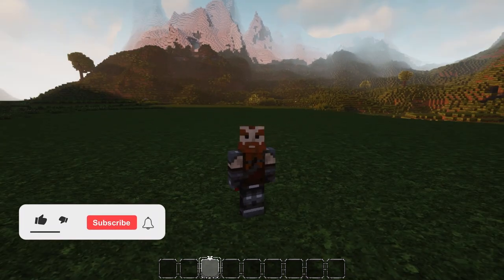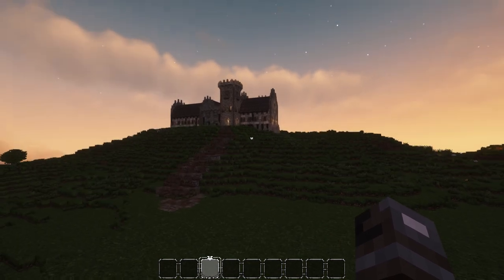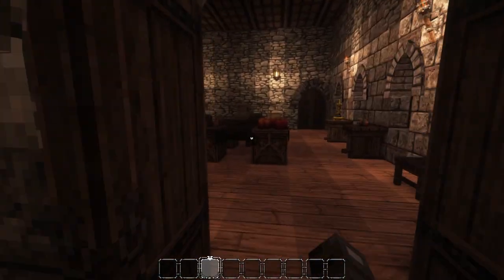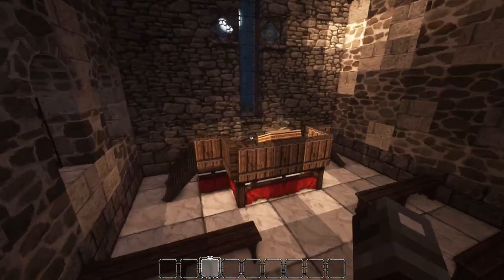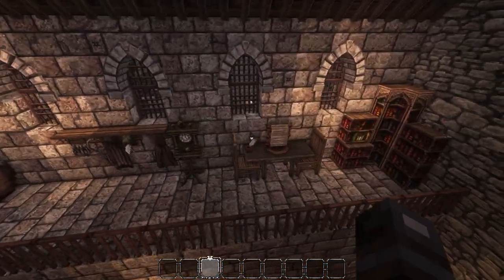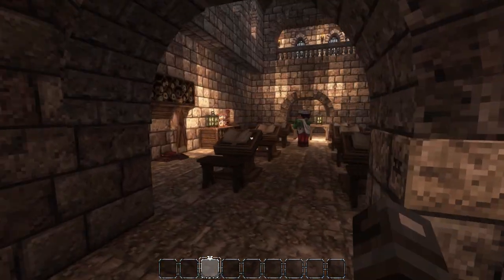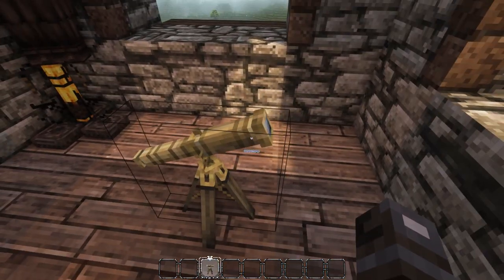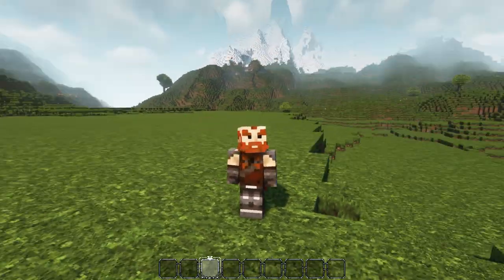Minecraft: Medieval Monastery